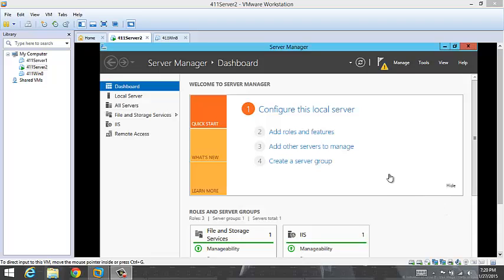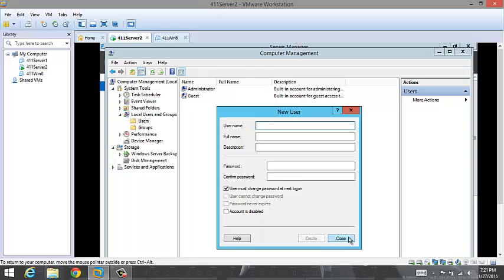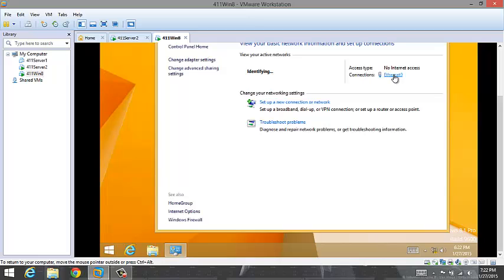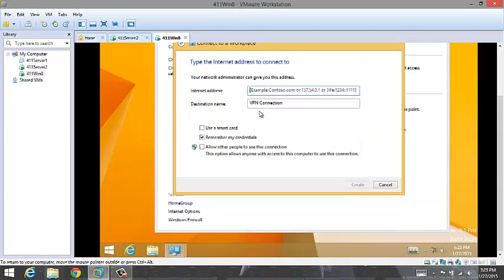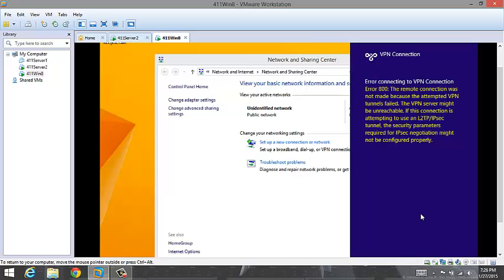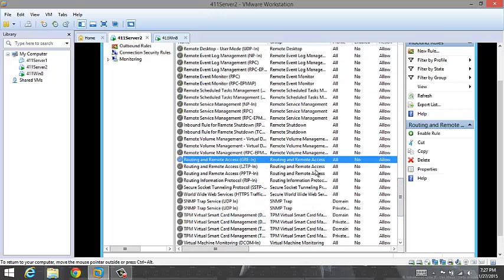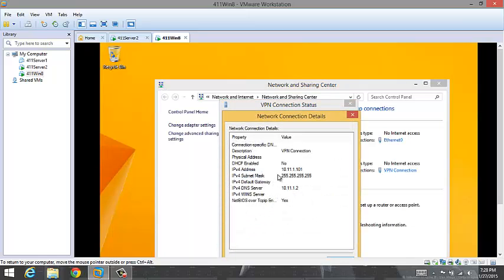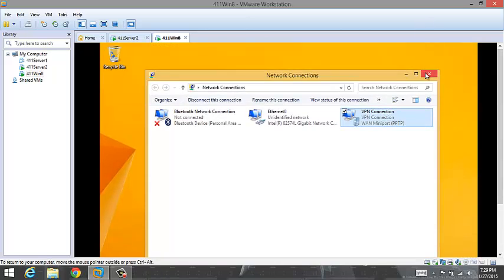server 5-3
server 5-3 2012 cis 240